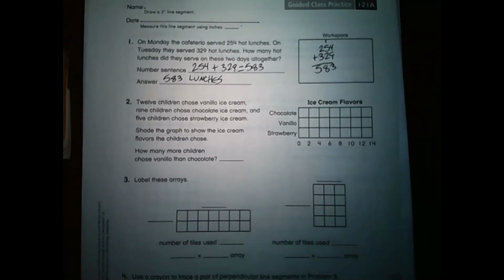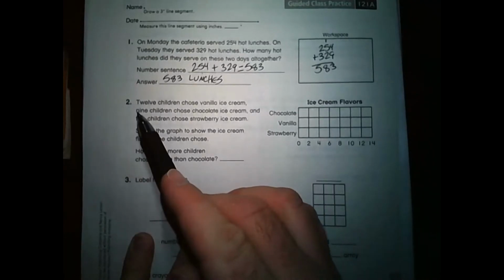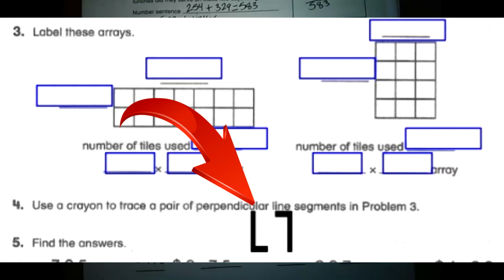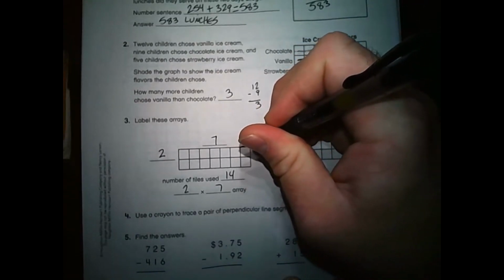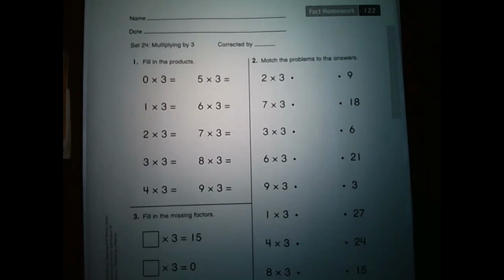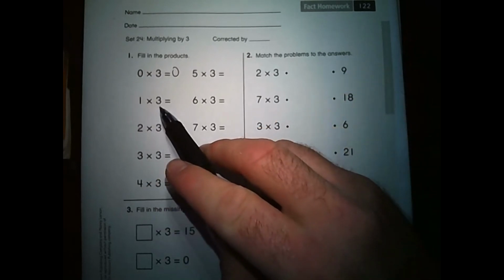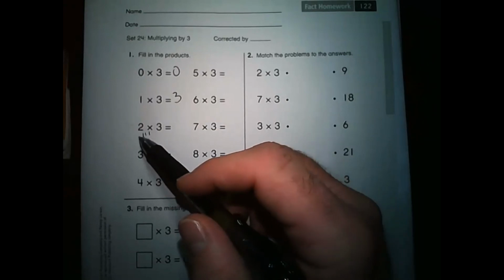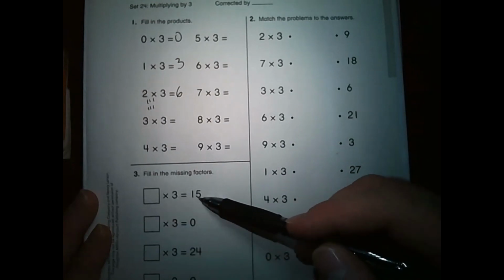Week 5 - GCP 121A and FH 122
The second math lesson for week 5 - Guided Class Practice 121A and Fact Homework 122.